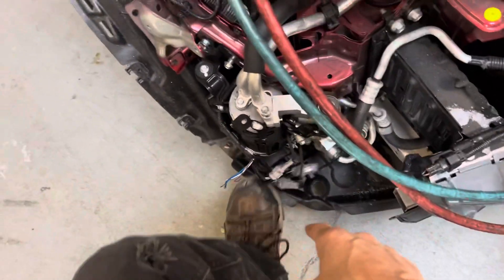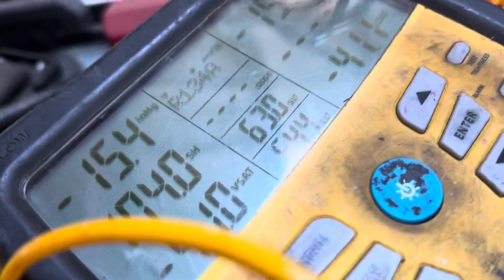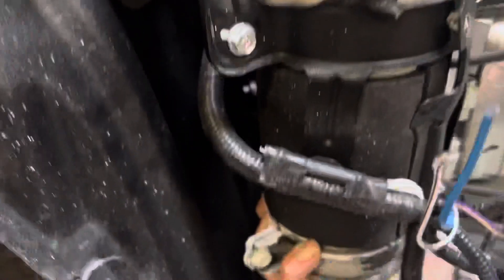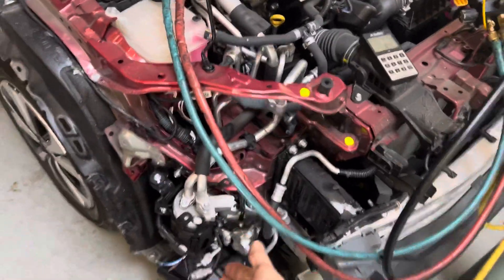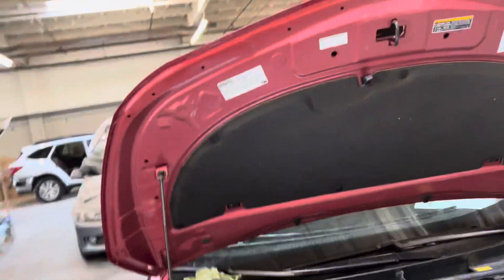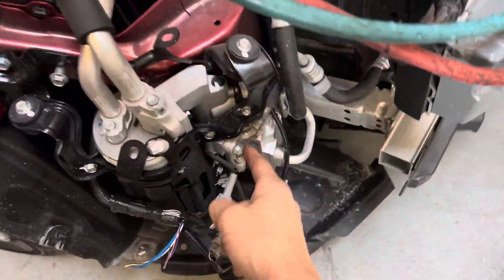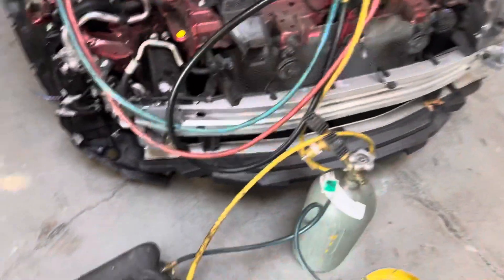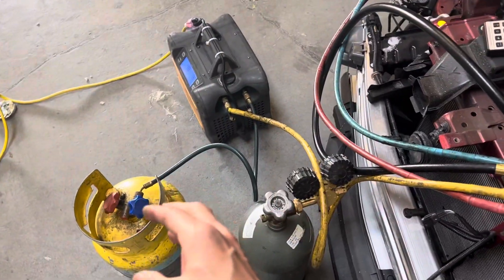Prius prime has a Refrigerant slow leakage problem.These are very expensive compressors￼ to replace￼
Prius prime heat pump you cannot flush the accumulator assembly after a compressor Burnal it must be replaced you cannot Cannot replace any of the hose lines with mufflers on them they must be replaced you will be replacing the expansion valve at the evaporator you possibly could try to flush the evaporator but that will be a expensive procedure you might as well replace it you will be Replacing the condenser after a electric motor compressor burn out￼.

Can you imagine with the price tag is going to be￼

Prius prime owners do not allow your refrigerant level to get low and stay low and continue operating your AC system you will be sorry￼￼